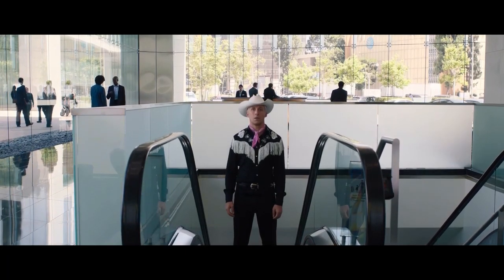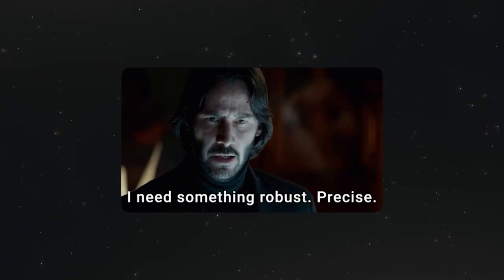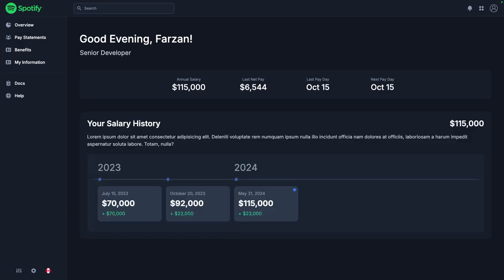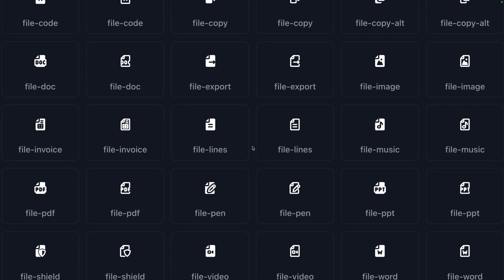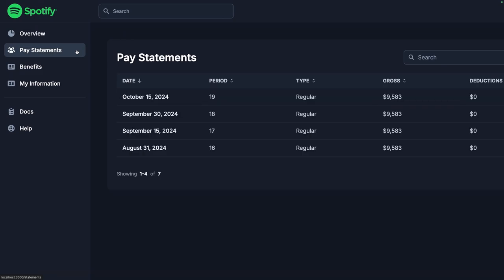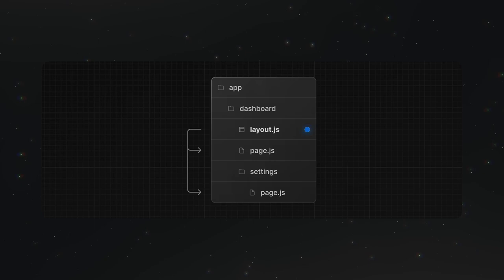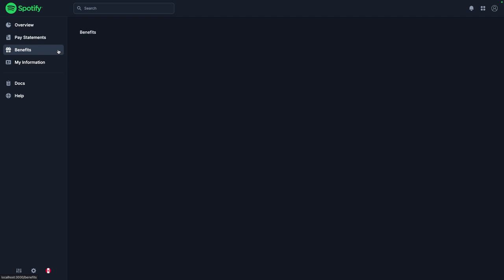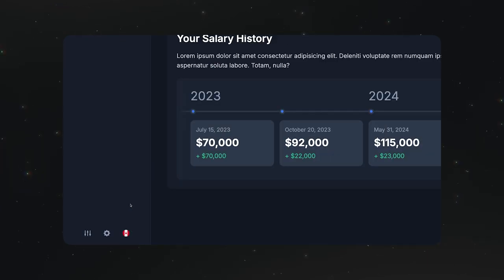Dev Log #21: Re-envisioning the Employee Self-Serve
Discover some neat Next.js features as we revamp the Nobility Pay self-serve app! ✨

_______________ EPISODE DESCRIPTION _______________

In this episode of Dev Log, we transform the Employee Self-Serve app. We integrate the admin app's layout for a unified experience, update UI elements with new icons and styling adjustments, and implement loading states to enhance responsiveness. Along the way, we go over some valuable Next.js tips on layouts, loaders, and route management!